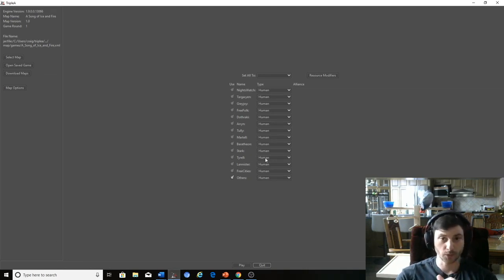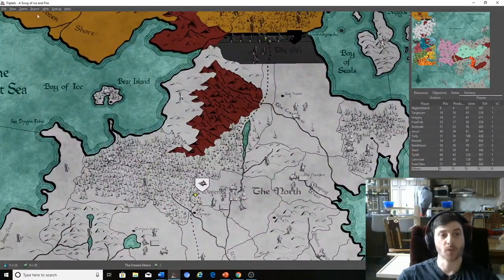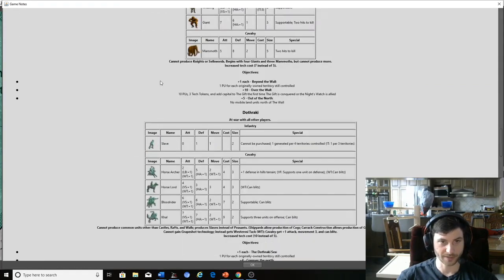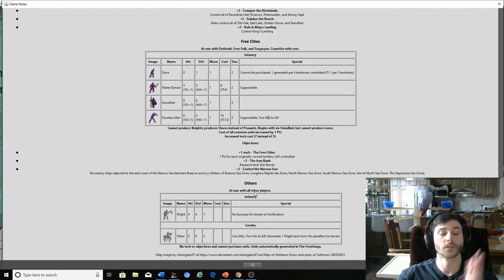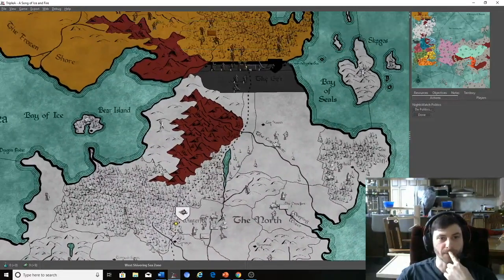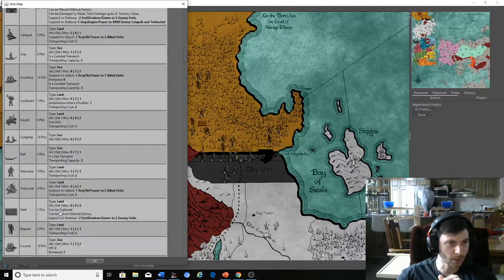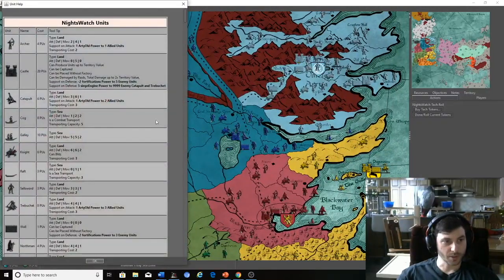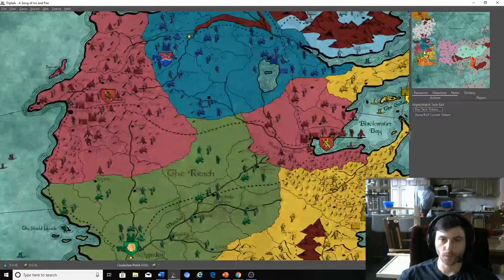Axis & Allies: A Game of Thrones. A free for all war strategy game, featuring 14 playable Houses!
A brief tutorial of TripleA's (Axis and Allies) game: A Song of Ice and Fire (also known as A Game of Thrones). This is an online strategy board game that can be played against friends or an AI. It is a free for all war game to conquer all of Westeros and Essos! The game features 14 playable Houses: Starks, Lannister, Targaryen, Tyrell, Baratheon, Martell, Greyjoy, Tully, Arryn, the NightsWatch, Free Cities, Dothraki, the Free Folk and the Others. There are a incredible amount of special units per faction such as Dragons, Mammoths, Giants, Unsullied and many many more! This game is a balance between building alliances and backstabbing alongside territorial gain similar to Risk. It is a free to play game and can be downloaded at: